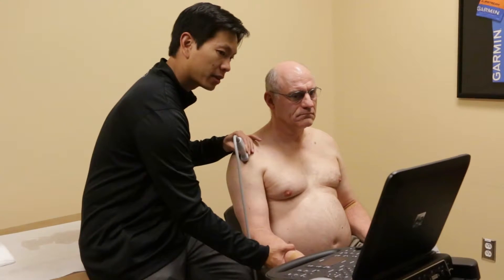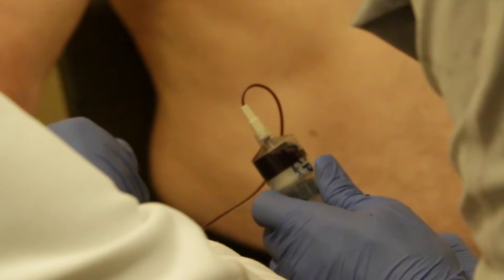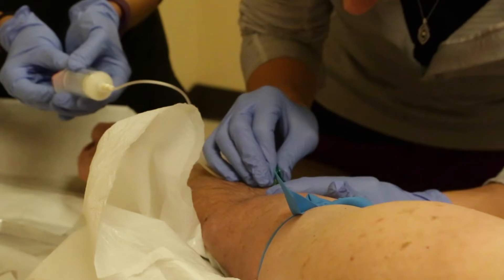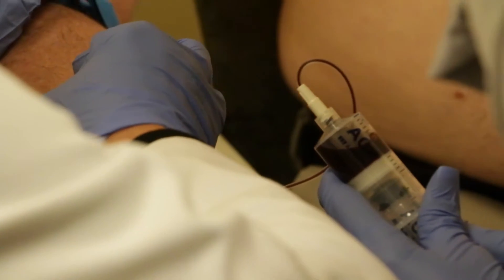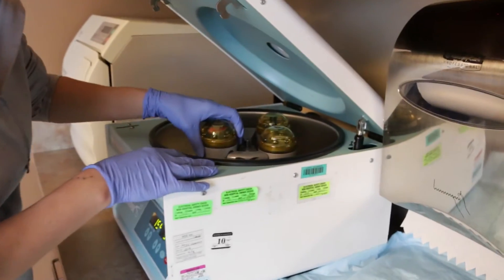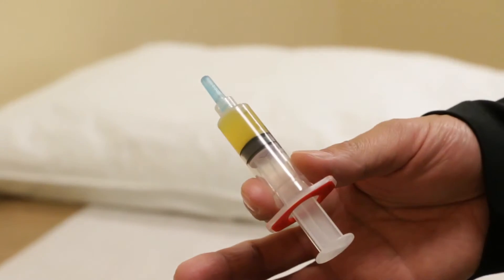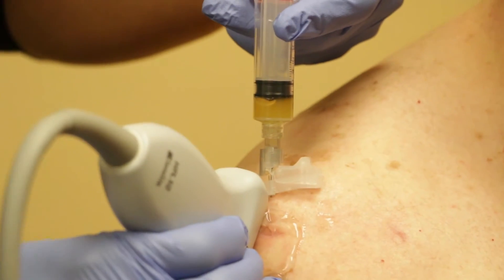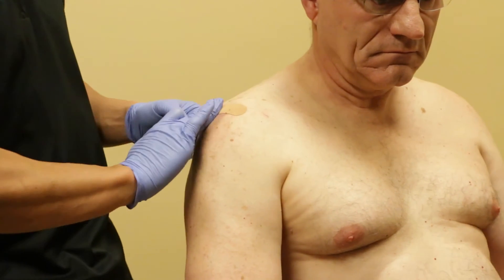Platelet-rich Plasma (PRP) Procedures with Dr. Michael Huang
Platelet-rich plasma (PRP) therapy is a cutting-edge procedure that uses components of the body’s own blood cells to stimulate the natural healing process in certain orthopedic conditions. PRP therapy provides effective pain relief and faster healing than surgery.

Colorado Springs Orthopaedic Group is excited to offer platelet-rich plasma (PRP) therapy, a revolutionary non-invasive treatment that relieves pain and promotes long-lasting healing of bone, muscle, and joint conditions. Our board-certified doctors have received advanced training in PRP therapy and are thrilled to offer this treatment option to the residents of Colorado Springs.

Watch as Sports Medicine Orthopaedic Surgeon, Dr. Michael Huang performs a PRP injection on one of his patients.